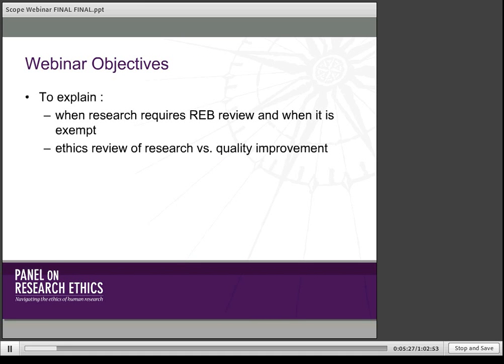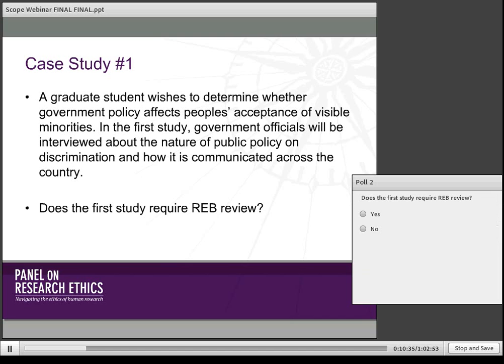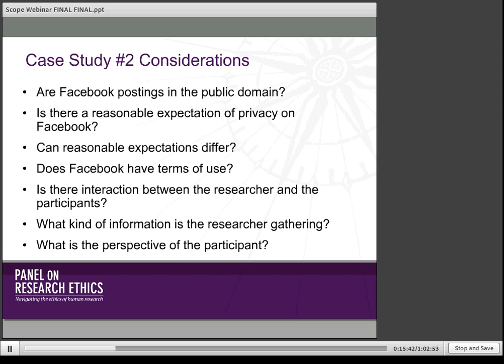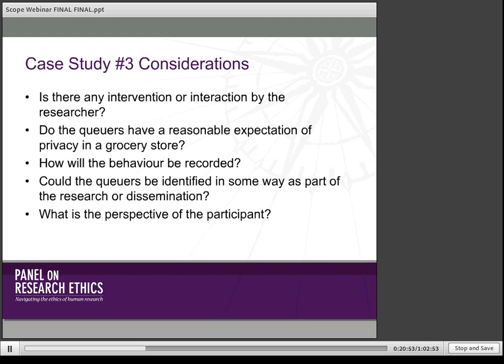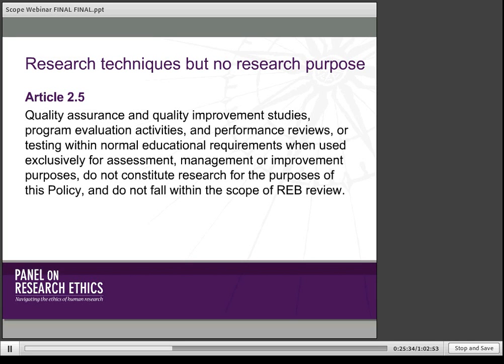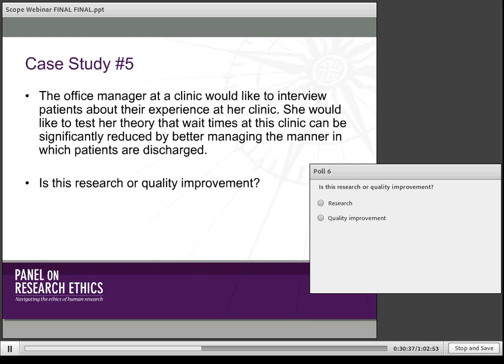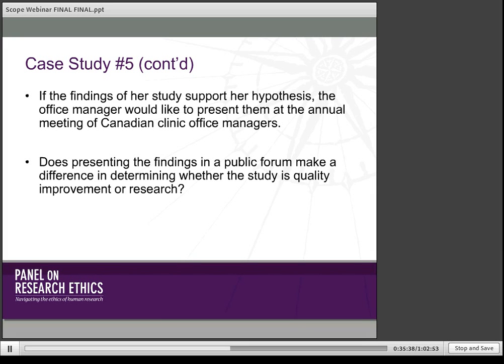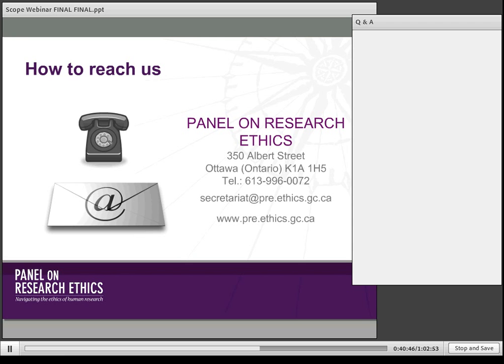Scope of Research Ethics Review (December 1, 2011)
During this one-hour webinar, Wendy Burgess, Policy Analyst, Secretariat on Research Ethics, provides guidelines on how to determine when research is exempt from REB review and the differences between research and quality assurance.